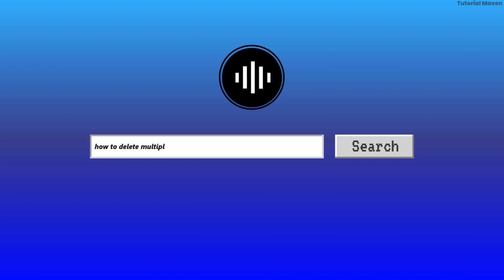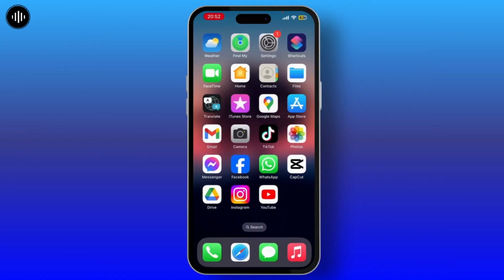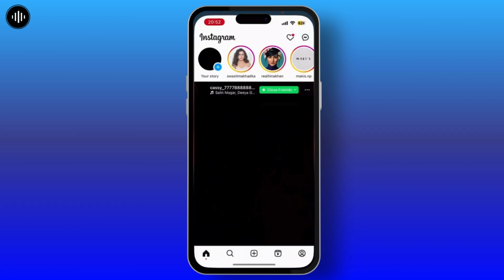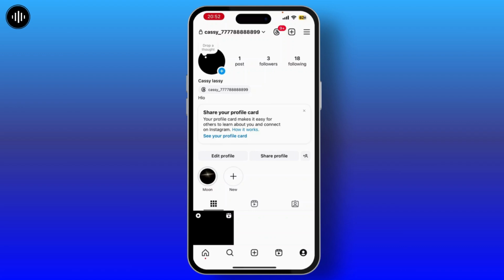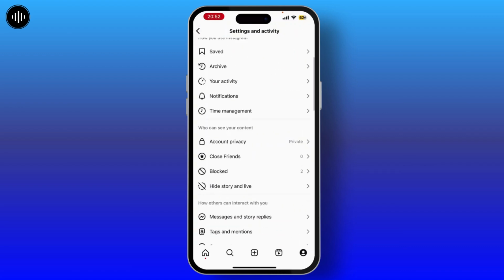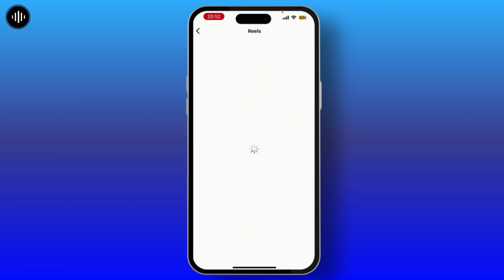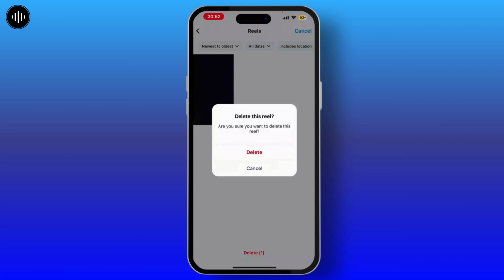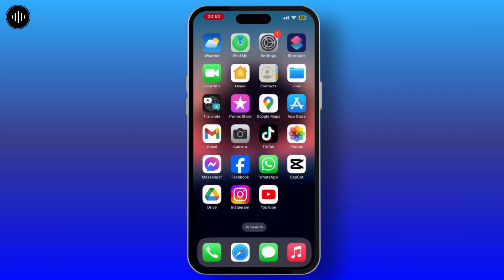How to Delete Multiple Instagram Reels at Once on iPhone & Android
Learn how to delete multiple Instagram Reels at once, whether you're using an iPhone or Android device, in this comprehensive step-by-step tutorial. Say goodbye to unwanted content effortlessly and keep your feed fresh!

In this video, you'll discover how to delete multiple Reels on Instagram quickly. We’ll also cover how to bulk delete Instagram posts and manage your media effectively.

Timestamps:
0:00 Introduction
0:15 Step 1: Accessing Your Instagram Reels
0:35 Step 2: Selecting Reels to Delete
0:50 Step 3: Confirming Deletion